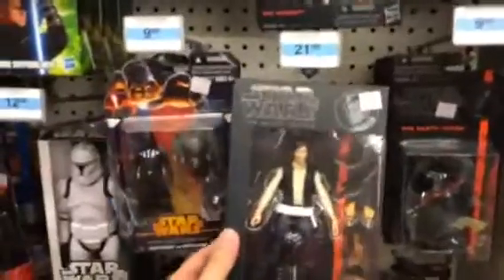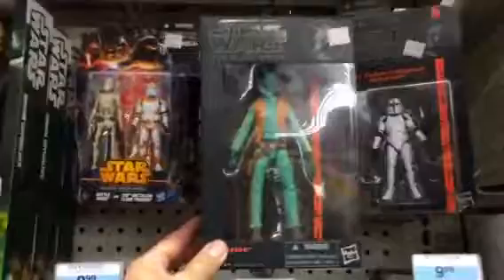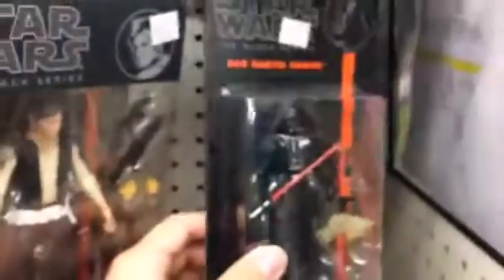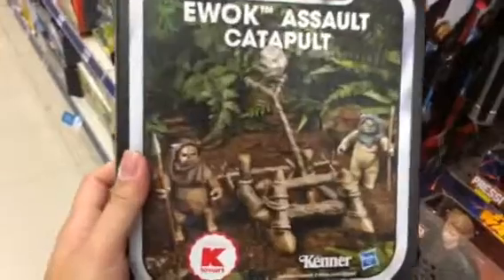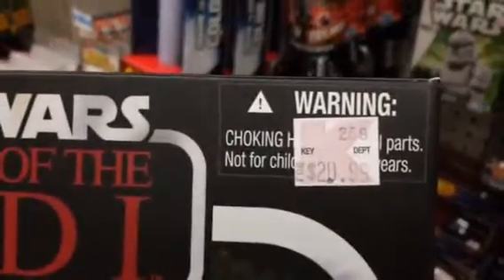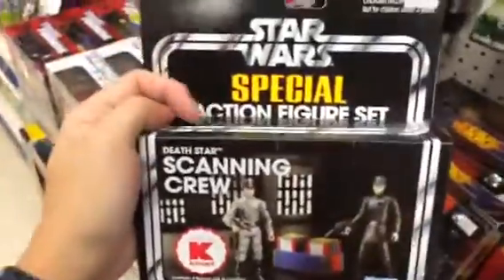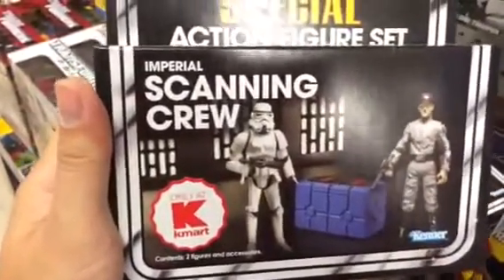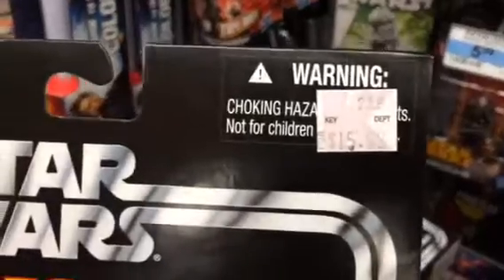Black Series 6" wave 2 and Kmart Exclusives Sets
Found some new Star Wars stuff at kmart